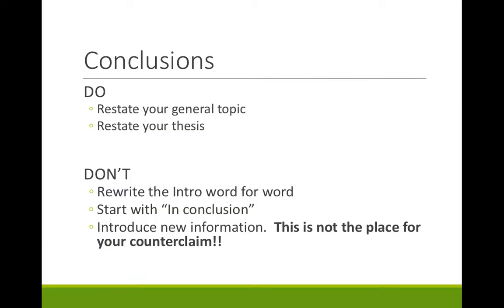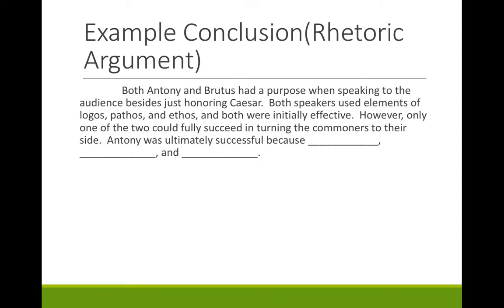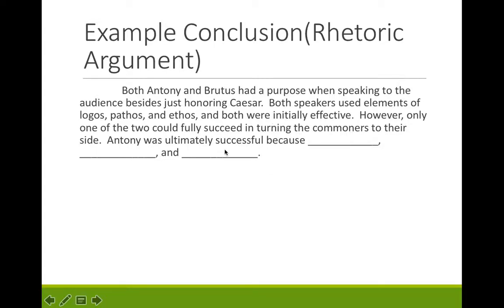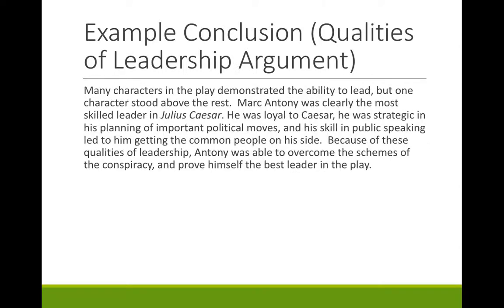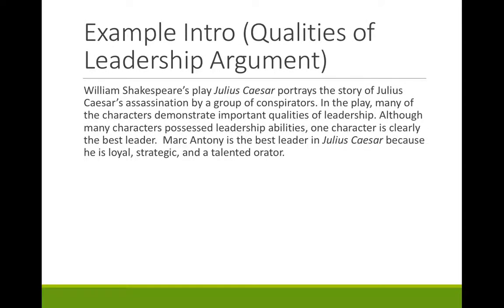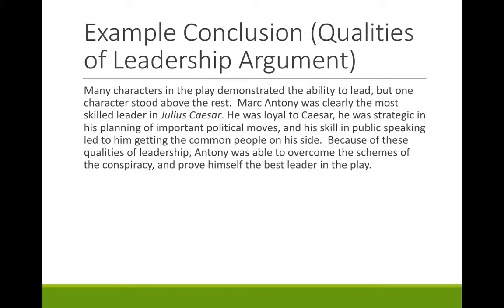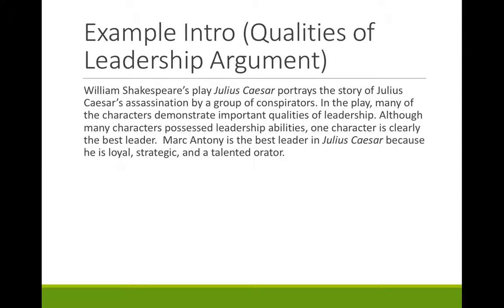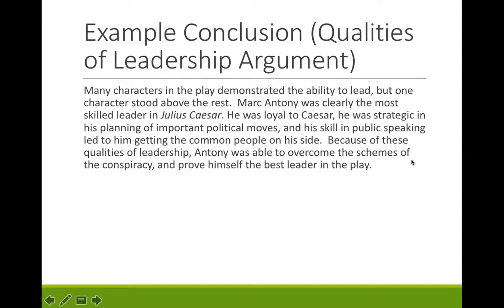Julius Caesar Argument: Conclusions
Dos and Don'ts of writing a concluding paragraph.